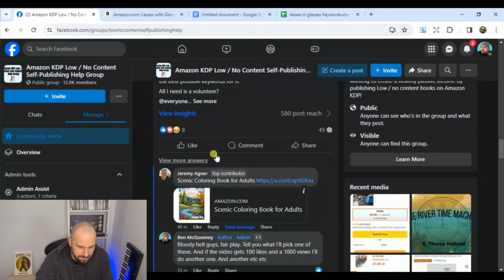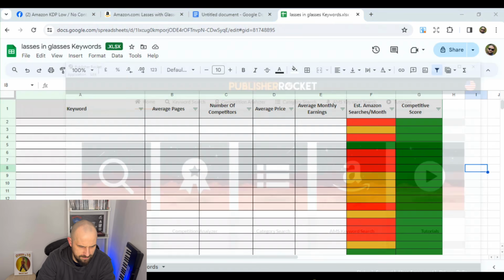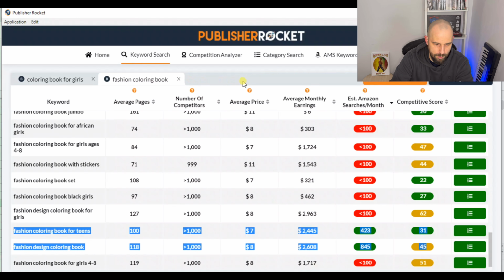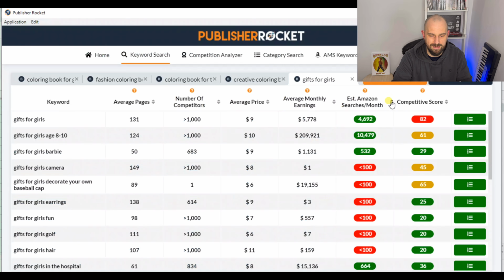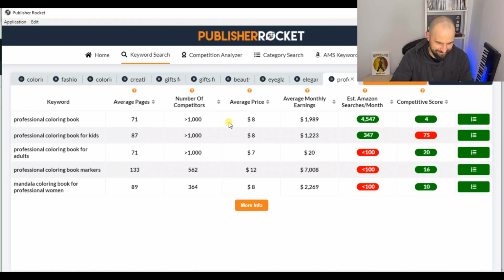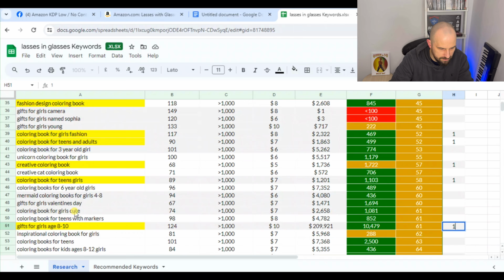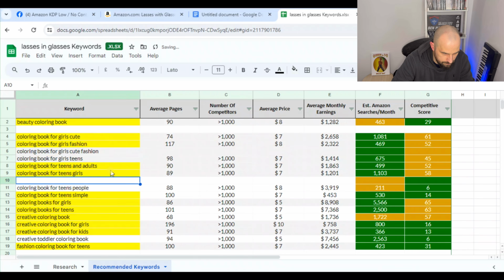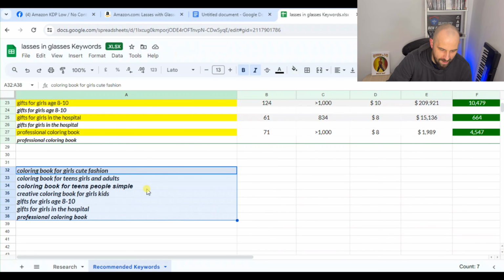How to Boss Amazon KDP Keyword Research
Amazon KDP keyword research doesn't have to be hard mate. To ensure your Amazon KDP books have the best keywords your research needs to focus on a few things presented in the video. Please enjoy my mates.

My COURSES
❤️‍🔥 The BEST low-content Publishing course for Amazon KDP HERE ❤️‍🔥:

00:00 Introduction
01:52 The best FB Group
03:22 lasses with Glasses
04:46 KW spotting
06:10 KW set up
07:18 Rocket
19:33 Highlight
24:29 Blend